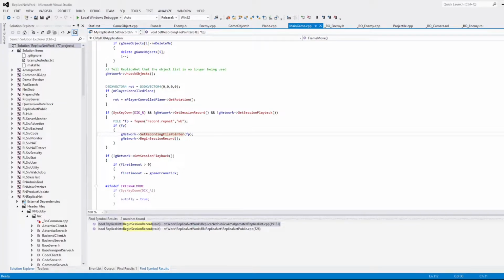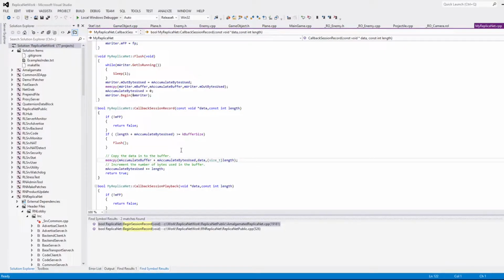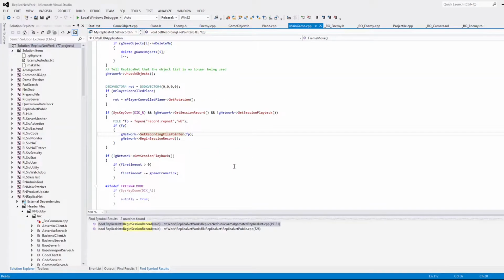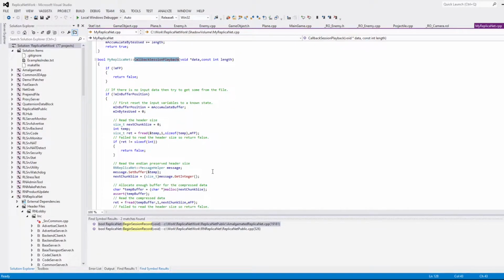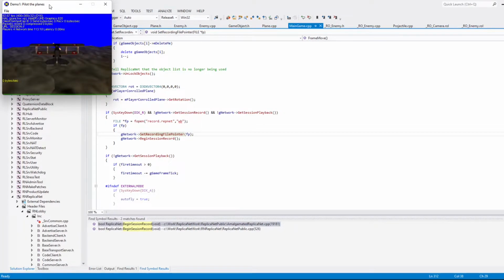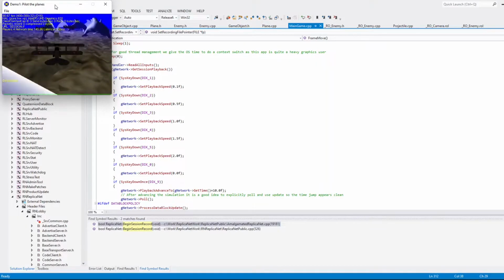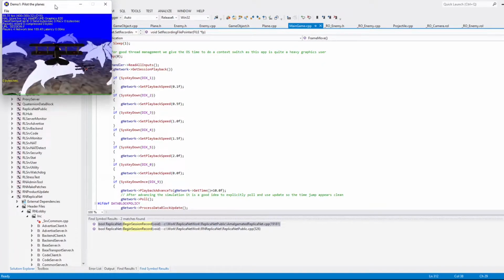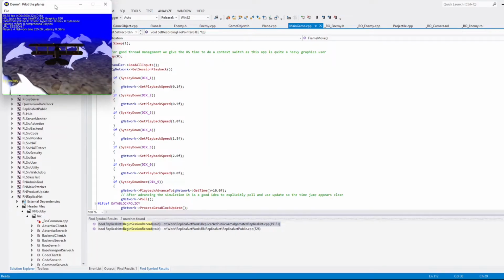ReplicaNet - 3 - Record and playback network sessions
ReplicaNet is a cross platform C++ networking library used by multiplayer computer games and enterprise software.

ReplicaNet removes the need for the developer to know anything about low level network programming. This allows developers to concentrate on producing the actual application without worrying about changing networking standards and differing protocols.

ReplicaNet is quick to integrate into existing code and to test your proof of concept very easily.